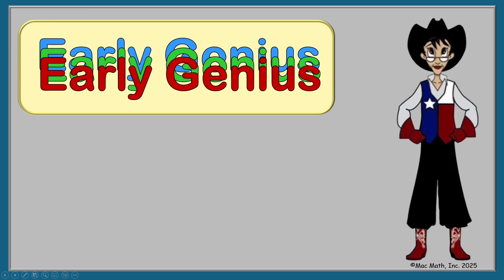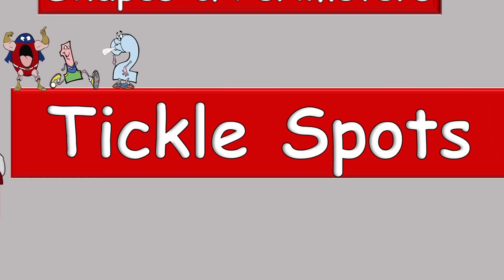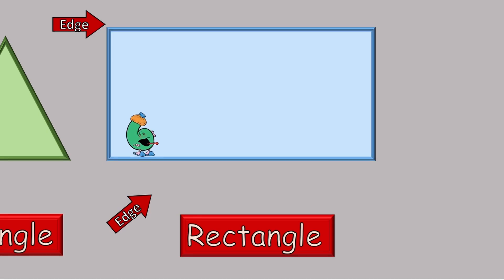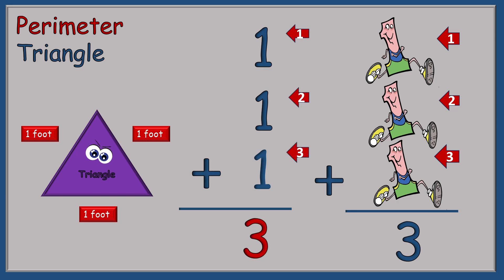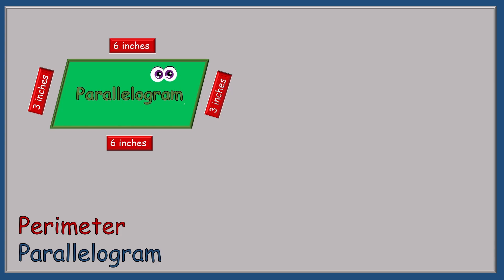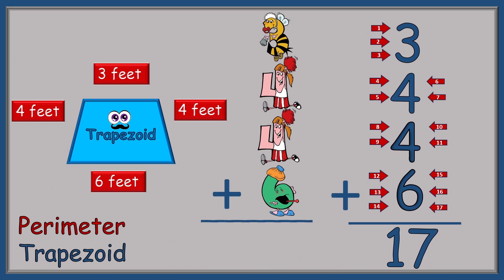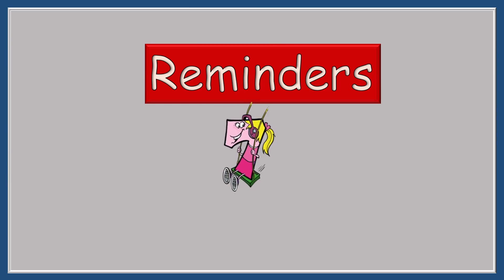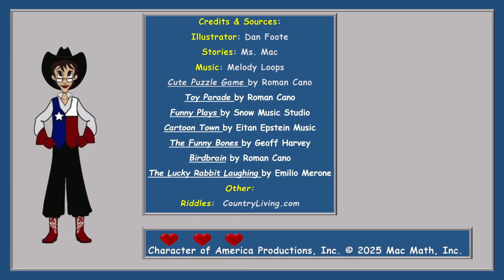Tickle Spots: Touch Math Shapes and Perimeters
For the creative parent and teacher:  Learning math facts takes time.  Until those facts can be recalled quickly and easily, a tool is needed.  Providing a fun tool that guarantees higher accuracy is vital, especially for all young dyslexic, auditory, visual, tactile, at-risk and gifted learners.

Credits & Sources:
Illustrator: Dan Foote
Stories: Ms. Mac
Cute Puzzle Game by Roman Cano
Toy Parade by Roman Cano
Funny Plays by Snow Music Studio
Cartoon Town by Eitan Epstein Music
The Funny Bones by Geoff Harvey
Birdbrain by Roman Cano
The Lucky Rabbit Laughing by Emilio Merone
Other:
Riddles:  CountryLiving.com